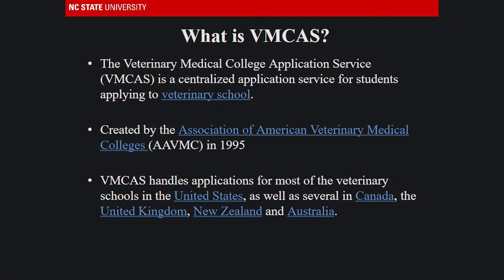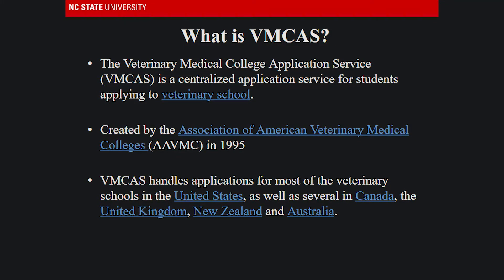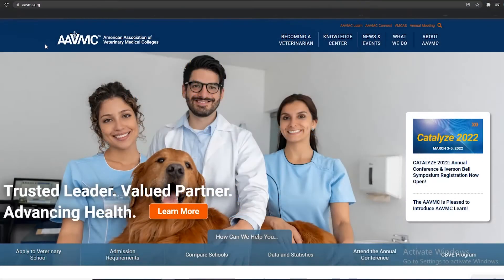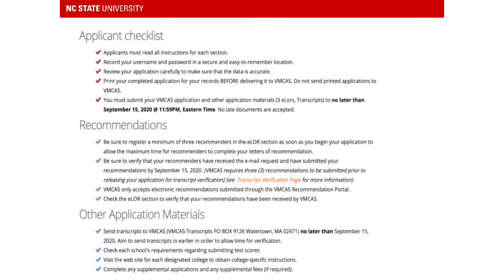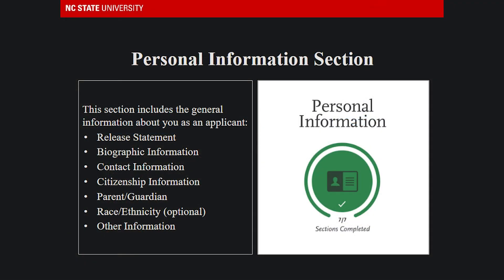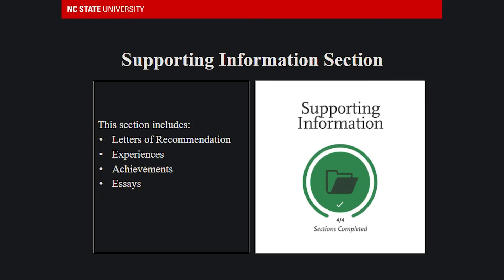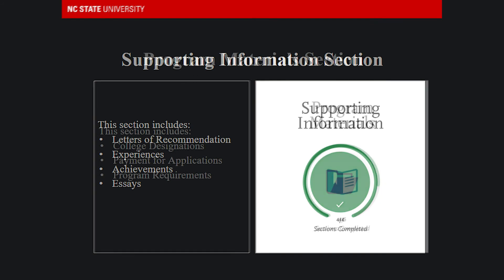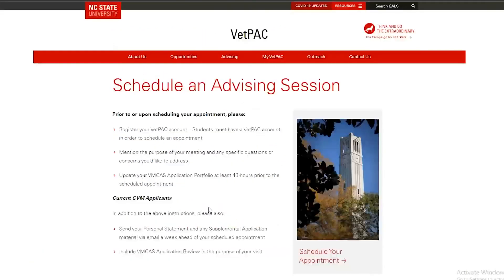What to Know Before Applying: Veterinary Medical College Application Service (VMCAS)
The Veterinary Medical College Application Service (VMCAS) is the centralized application service for students applying to most US vet schools as well as several international schools in the UK, Australia, New Zealand, and the Caribbean. Check out our video for what you need to know before applying to Vet School through the VMCAS. For more information regarding becoming a competitive Vet School applicant, check out the FAQ section of the NC State's VetPAC webpage